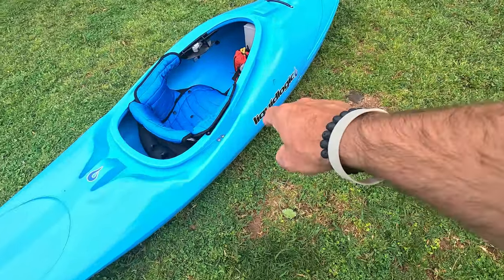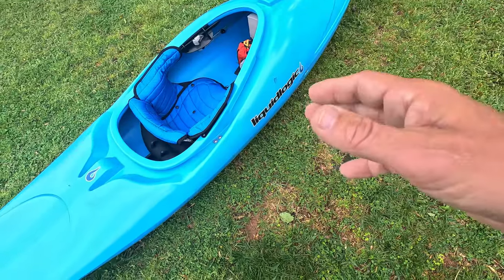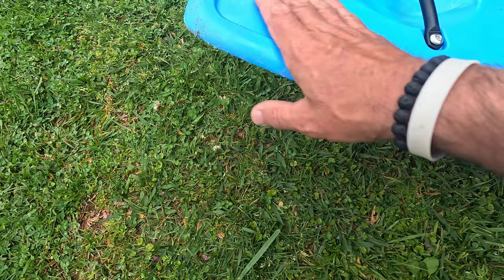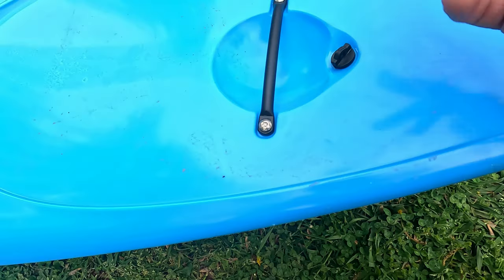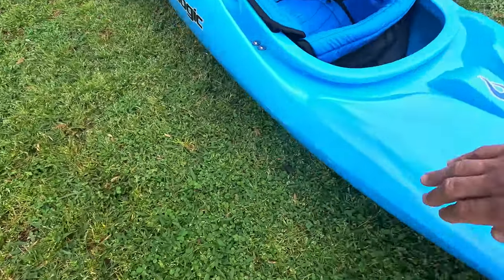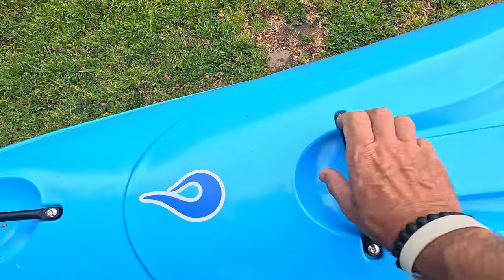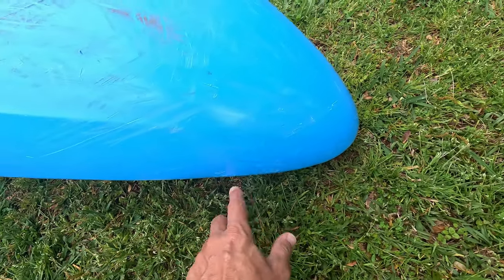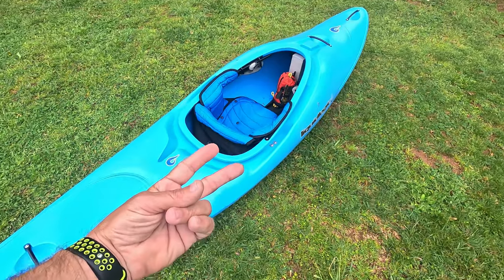Liquidlogic Sweet Ride "Detailed Walkthrough"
Meet The Sweet Ride
High performance river running with a side of play.
Nothing is sweeter than playing your way down the river. Especially in the Sweet Ride. This half-slice beauty will get you boofing your way downstream, carving turns through rock gardens, pulling onto a catch on the fly wave and squirting a nice seam. It's the half slice that is focused on running the river in a fun progressive way.
The Sweet Ride boasts standout features that will have you exploring and creating new lines.
Pop up and over any obstacle in your way with its big RMX influenced bow rocker.
The big hull platform and rocker profile keep you sitting on top of the water, allowing you to skip downstream and spin on a dime.
You’ve all been asking for crisp edges, the Sweet Ride has got you covered. The edges are hard enough to use, but tucked up slightly so they won't get in the way while sliding down rocks.
We know performance matters. The Sweet Ride has a performance driven stern that starts with a little extra volume behind the seat to keep you moving downstream confidently. And at the end of its fast 9-foot length, the stern slices down super thin, allowing you to pivot turn quickly, squirt on eddy lines, and splat that rock.
If you're ready to crush it on the river, the Sweet Ride is the boat for you. Whether you're boofing, carving, catching waves, or just having fun, this kayak is designed to help you do it all with ease and confidence.

Have a sweet ride.

0:00 Intro
0:38 Specs
1:29 What Is the Sweet Ride?
2:12 Deck Walkthrough
5:27 Outfitting
7:00 Hull Walkthrough
8:29 Outro